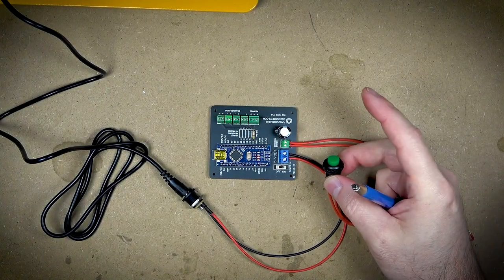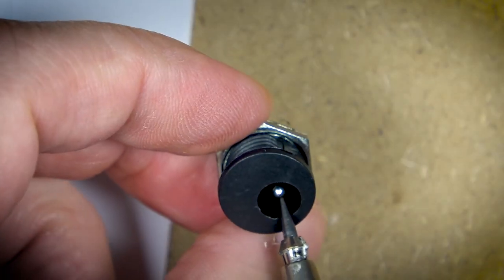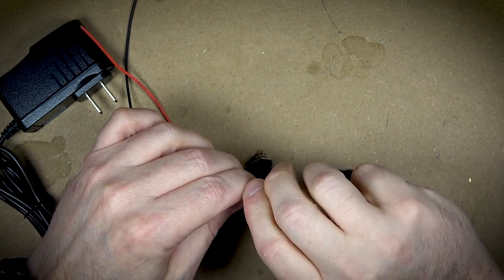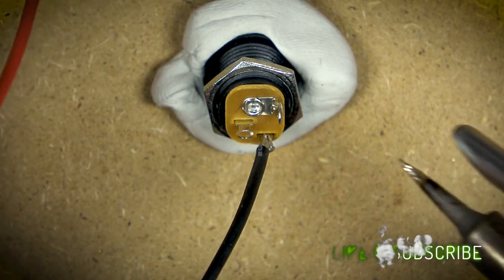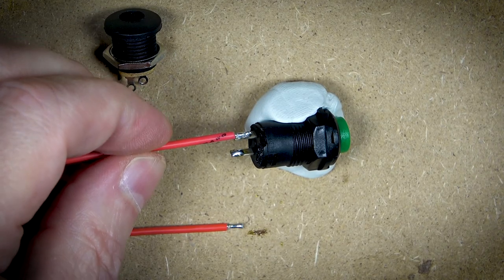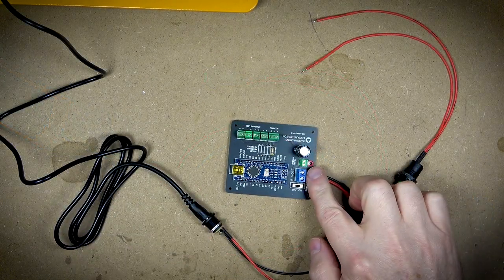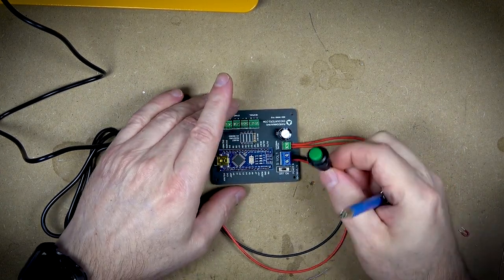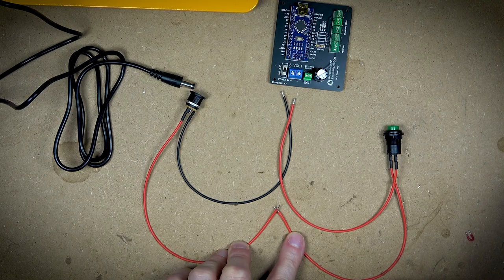Book Nooks - Soldering Power Connections and Switches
There are a lot of basic connections that I need to make when constructing a book nook or diorama that contains electronics. Some sort of power supply and a switch are usually a part of the magic. On the electronics bench, I'm going to solder up, heat shrink, and generally assemble how I begin to lay out the basic connections I need for my projects.